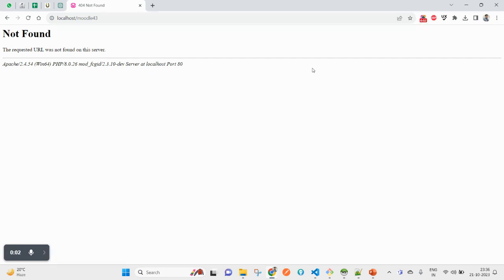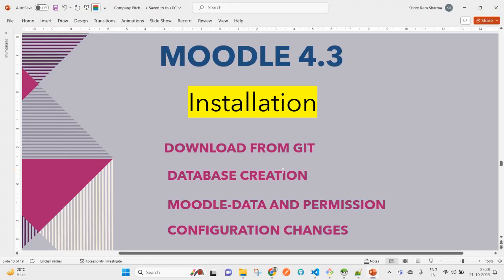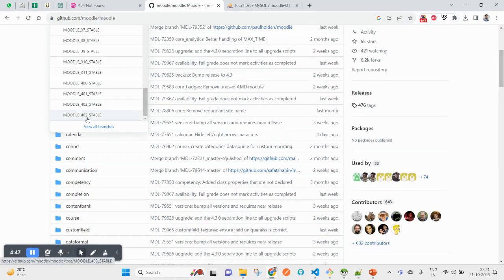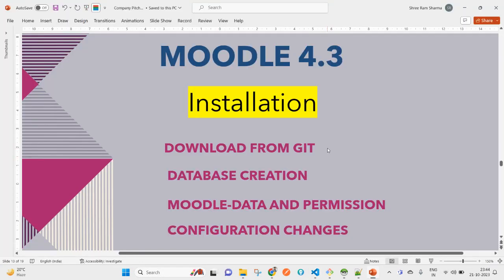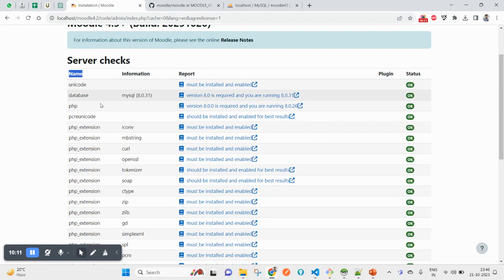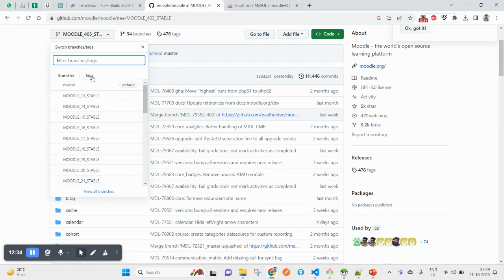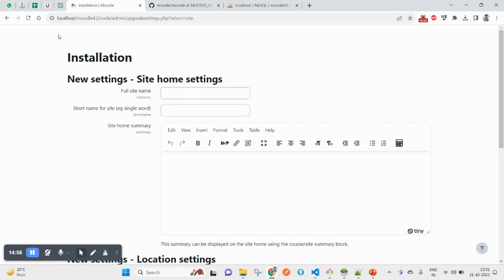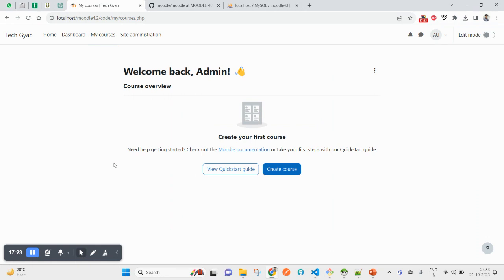How to Install Moodle 4.3+ - Complete Tutorial | Moodle installation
Step-by-Step Guide: How to Install Moodle 4.2 - Complete Tutorial
moodle installation
moodle
moodle installation windows 11
install moodle
moodle 4.3 installation
moodle lms installation
moodle install
how to install moodle on windows 11
moodle 4.3
instalacion y configuración de moodle 4.3
moodle install on windows
how to download Moodle
how to install moodle
moodle download
تركيب موودل
穆德爾安裝
installation de moodle
installation de moodle 4.3
moodle 4.3+ installation
How to install Moodle 4.3+
Moodle LMS Installation